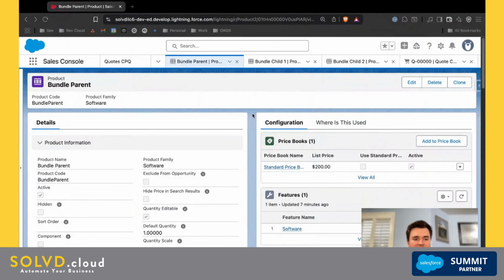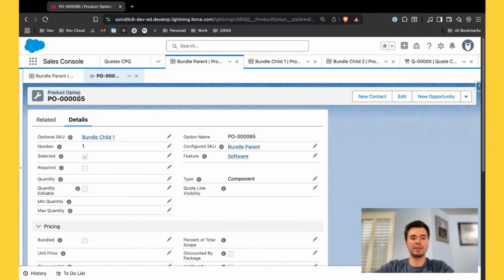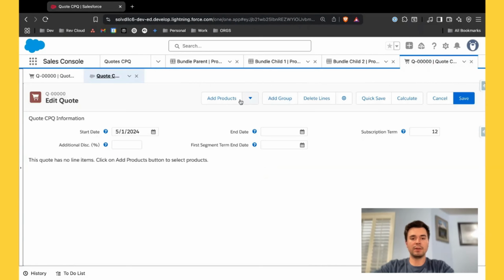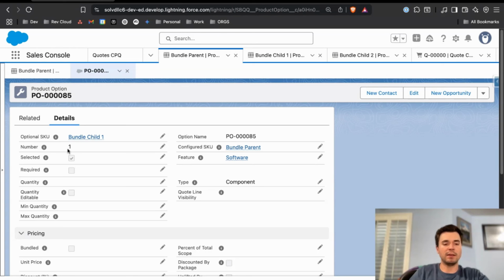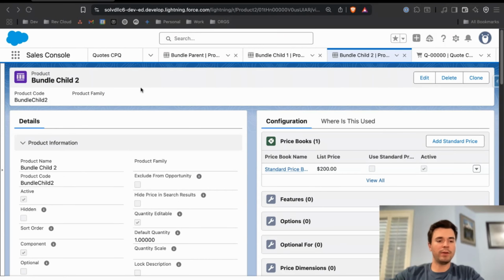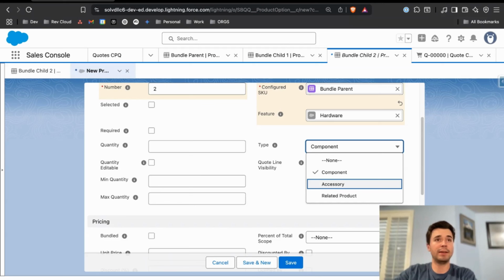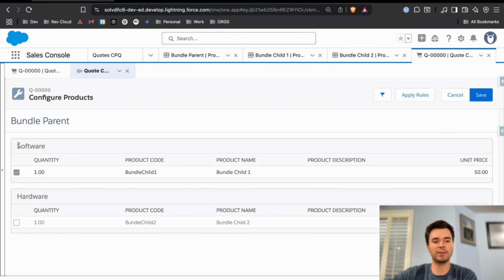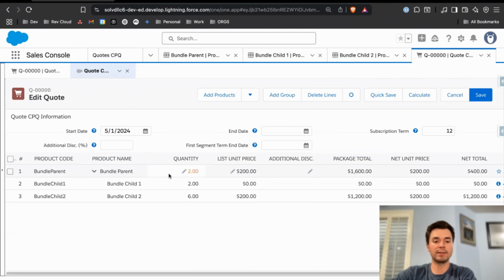How to Add New Products to a Bundle in CPQ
In this video, we walk through how to create and configure product bundles in Salesforce CPQ. If you’re building out your product catalog and need to understand how to link products together using product options, this guide has you covered.

📌 What You’ll Learn:

✅ How to add products to a bundle
✅ How to create and configure Product Options
✅ How to set quantity defaults, required flags, and selection behavior
✅ How bundles and options interact in the Product Configurator screen